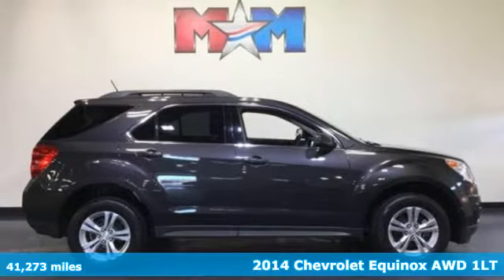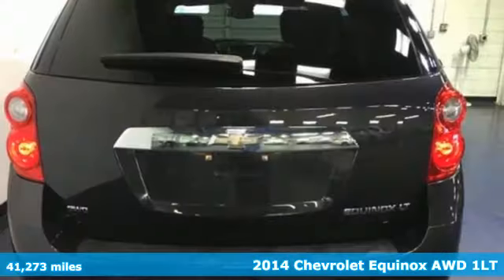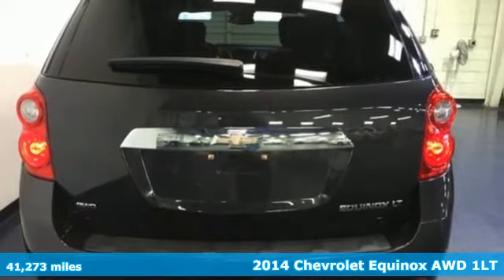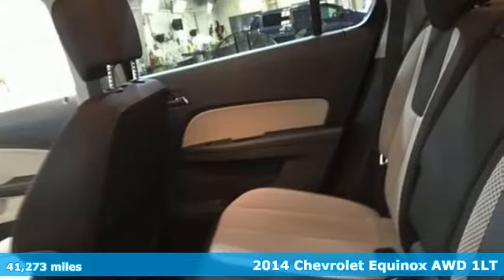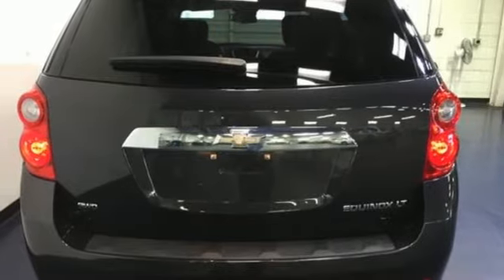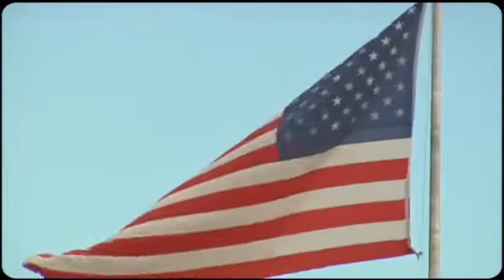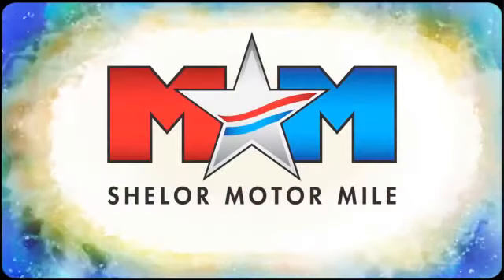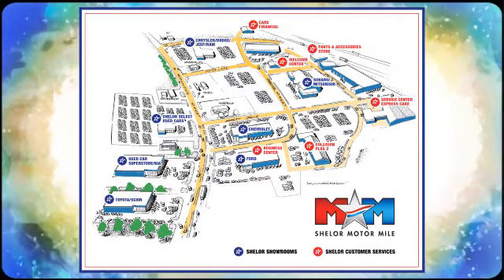Used 2014 Chevrolet Equinox Christiansburg VA Blacksburg, VA SU180947A - SOLD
Year: 2014
Make: Chevrolet
Model: Equinox
Trim: AWD 4dr LT w/1LT
Engine: 2.4L 4 Cylinder Engine
Transmission: 6-Speed A/T
Color: Tungsten Metallic
Interior: Light Titanium/Jet Black
Mileage: 41273
Stock #: SU180947A
VIN: 1GNFLFEK4EZ122370
Clean, CARFAX 1-Owner, GREAT MILES 41,273! EPA 29 MPG Hwy/20 MPG City! Back-Up Camera, All Wheel Drive, Onboard Communications System, CD Player, TRANSMISSION, 6-SPEED AUTOMATIC WITH.. ENGINE, 2.4L DOHC 4-CYLINDER SIDI (SP... READ MORE!br /br /KEY FEATURES INCLUDEbr /All Wheel Drive, Back-Up Camera, CD Player, Onboard Communications System, Aluminum Wheels Keyless Entry, Privacy Glass, Steering Wheel Controls, Child Safety Locks, Electronic Stability Control. br /br /OPTION PACKAGESbr /AUDIO SYSTEM, CHEVROLET MYLINK RADIO, 7 DIAGONAL COLOR TOUCH-SCREEN DISPLAY AM/FM/SIRIUSXM STEREO with CD player, MP3 playback, outside temperature indicator and Radio Data System (RDS), includes Bluetooth streaming audio for select phones; voice-activated technology for radio and phone; Hands-Free smartphone integration with Pandora and Stitcher; Gracenote (Playlist+, Album Art) (STD), TRANSMISSION, 6-SPEED AUTOMATIC WITH OVERDRIVE (STD), ENGINE, 2.4L DOHC 4-CYLINDER SIDI (SPARK IGNITION DIRECT INJECTION) with VVT (Variable Valve Timing)(182 hp [135.7 kW] @ 6700 rpm, 172 lb-ft [232.2 N-m] @ 4900 rpm) (STD). Chevrolet LT with Tungsten Metallic exterior and Light Titanium/Jet Black interior features a 4 Cylinder Engine with 182 HP at 6700 RPM*. br /br /EXPERTS ARE SAYINGbr /Seating comfort and legroom is good all around, and the sliding and reclining second-row seats allow you to expand the amount of legroom in the rear. -Edmunds.com. Great Gas Mileage: 29 MPG Hwy. br /br /SHOP WITH CONFIDENCEbr /AutoCheck One Owner br /br /WHY BUY FROM USbr /At Shelor Motor Mile we have a price and payment to fit any budget. Our big selection means even bigger savings! Need extra spending money? Shelor wants your vehicle, and we're paying top dollar! br /br /.br / Chevrolet Ford Chrysler Dodge Jeep & Ram prices include current factory rebates and incentives some of which may require financing through the manufacturer and/or the customer must own/trade a certain make of vehicle. Residency restrictions apply see dealer for details and restrictions. All pricing and details are believed to be accurate but we do not warrant or guarantee such accuracy. The prices shown above may vary from region to region as will incentives and are subject to change. Tax DMV Fees & $597 processing fee are not included in vehicle prices shown and must be paid by the purchaser. Vehicle information is based off standard equipment and may vary from vehicle to vehicle. Call or email for complete vehicle specific information.